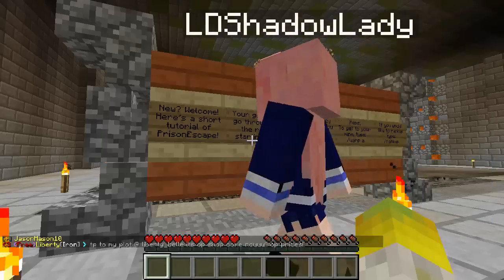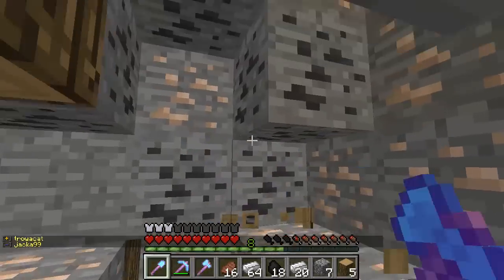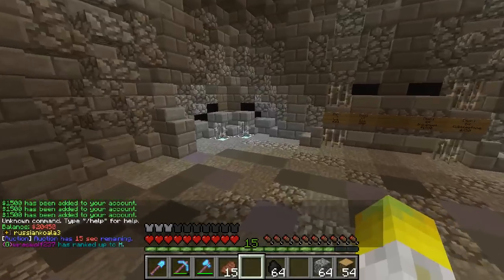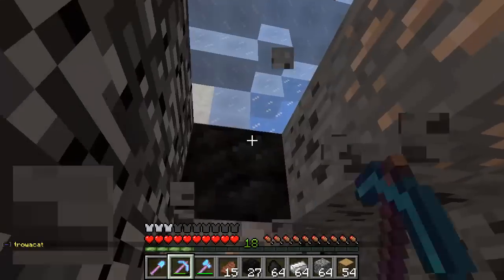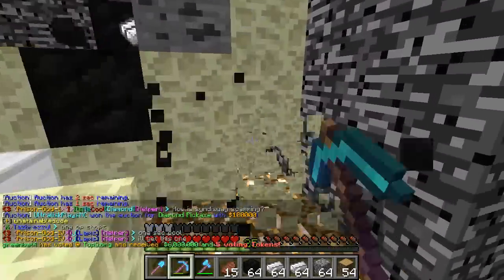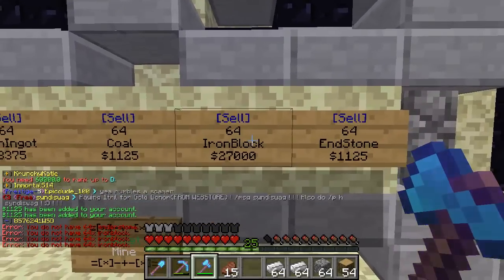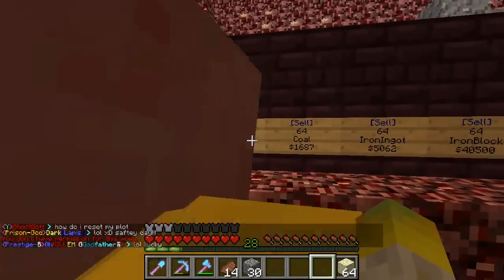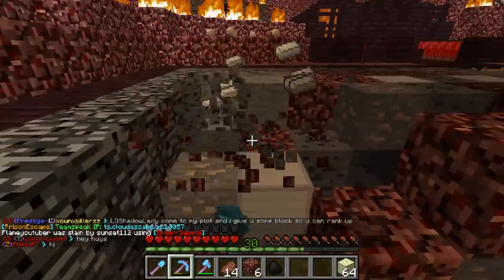SUPER SPEED! Prison w/ LDShadowlady | Ep. 1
The start of a new series with Lizzie! Make sure to like! :D